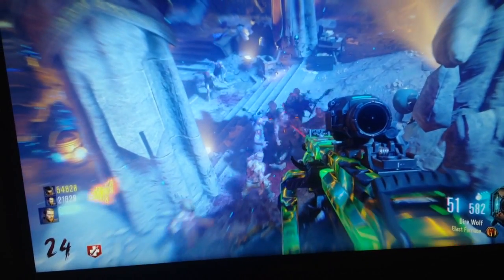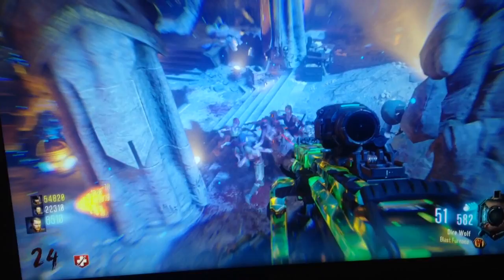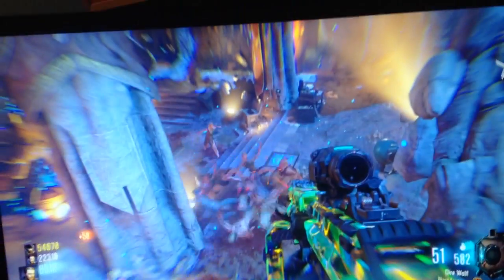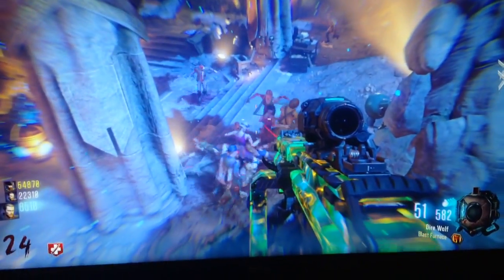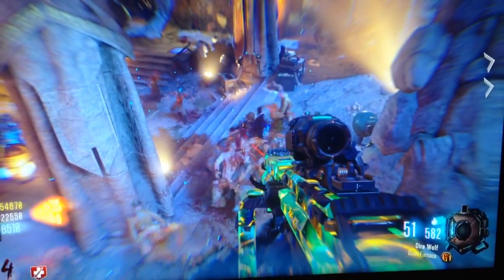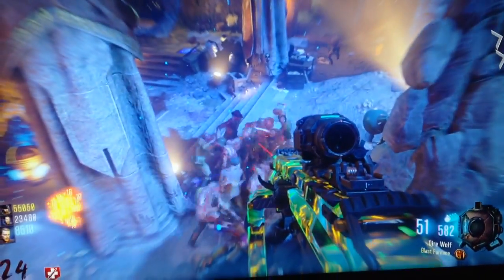REVELATIONS ZOMBIES PILE UP GLITCH!!!! INVINCIBILITY!!!!!